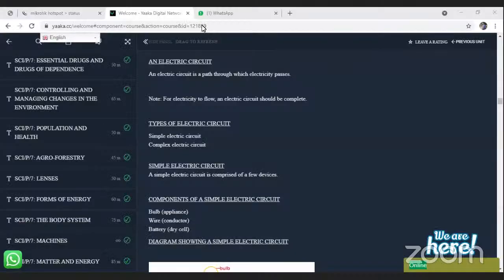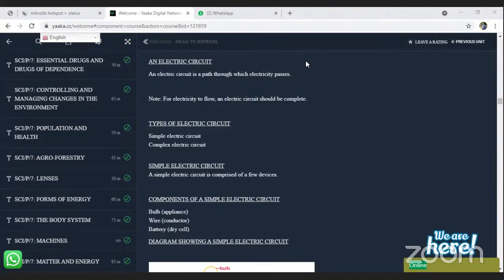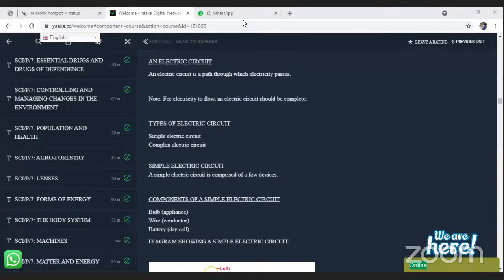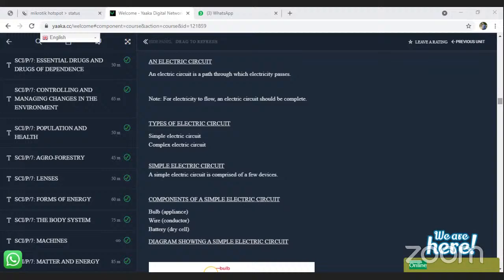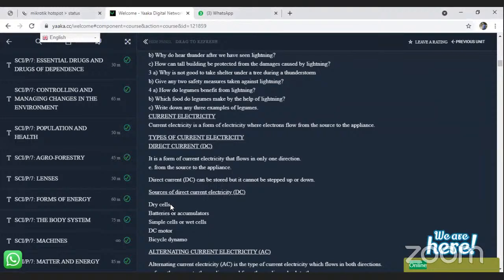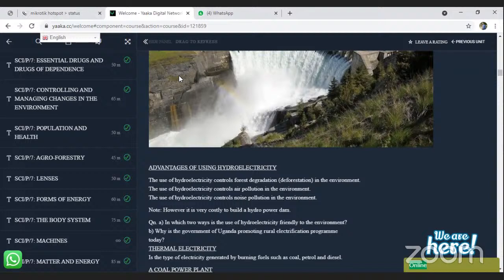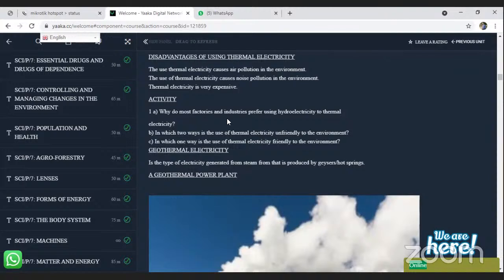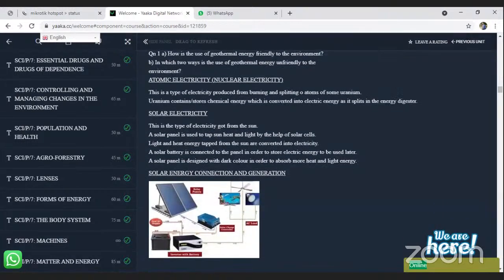Primary Seven Science Online Live Class - Electricity and Magnetism by Teacher Ben Olepor